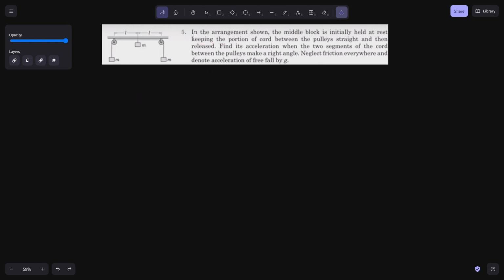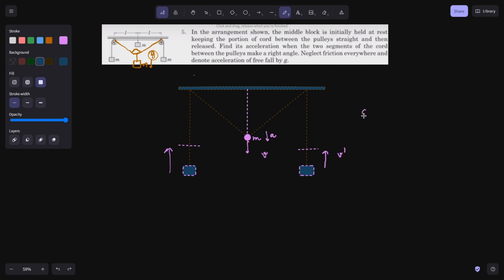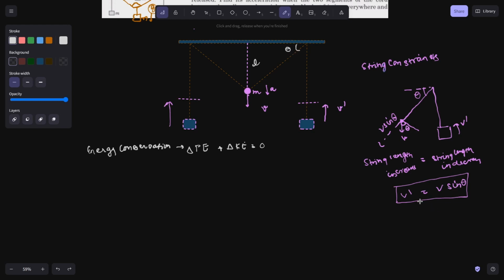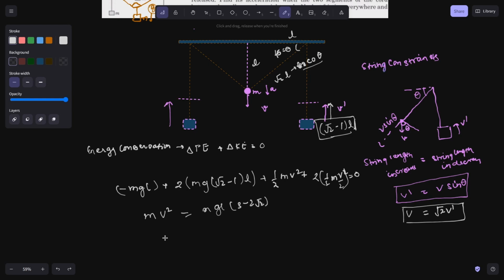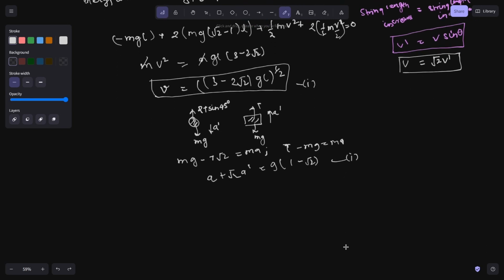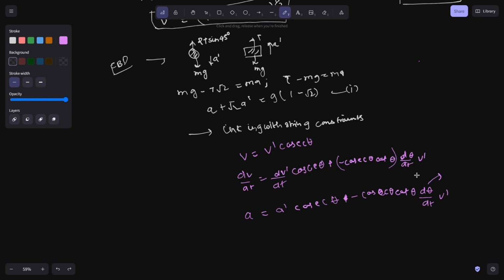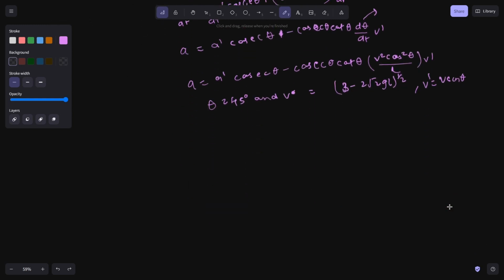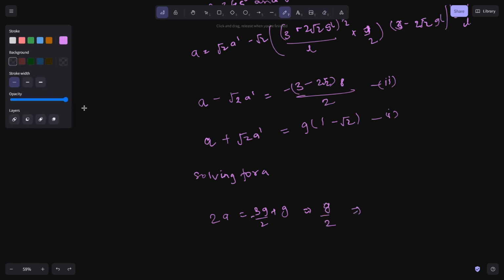Work And Energy | Pathfinder | CYU